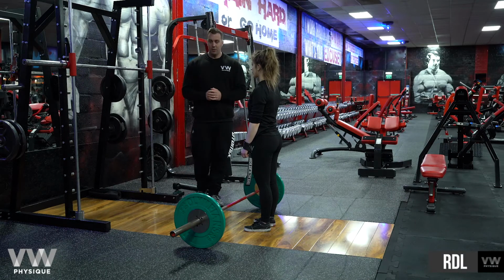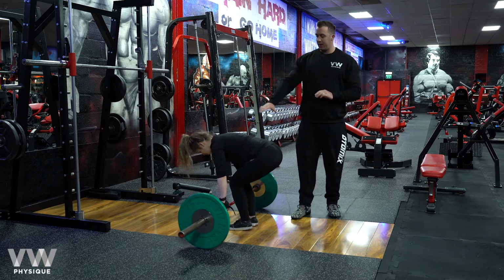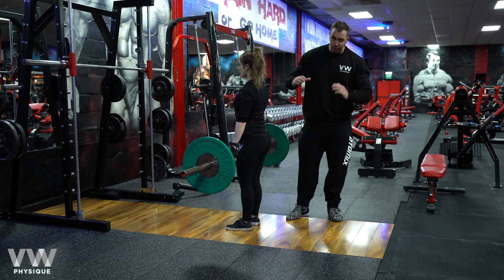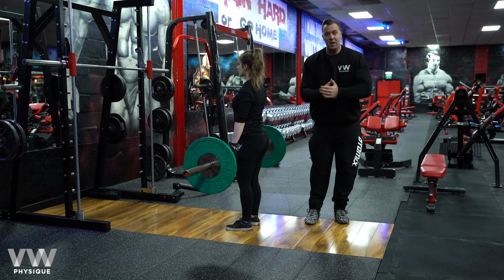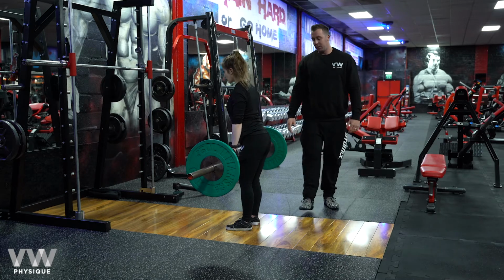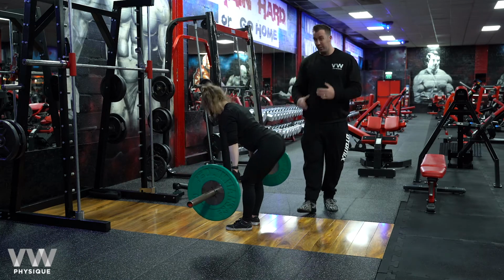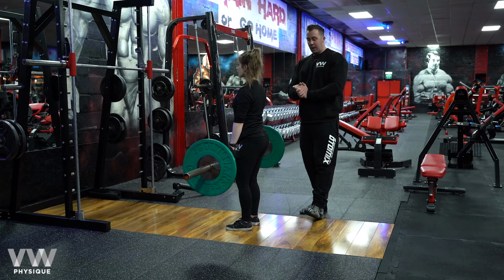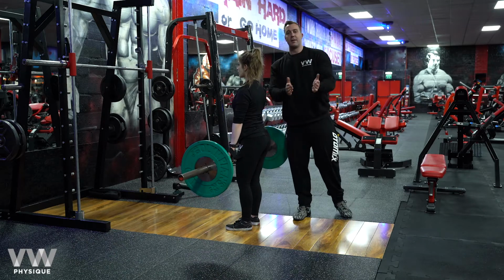Barbell RDL Tutorial